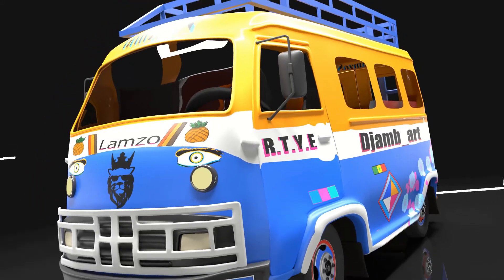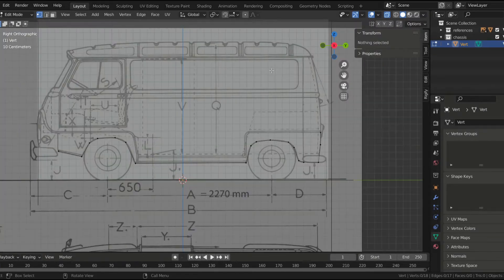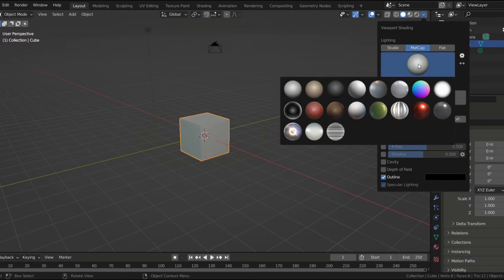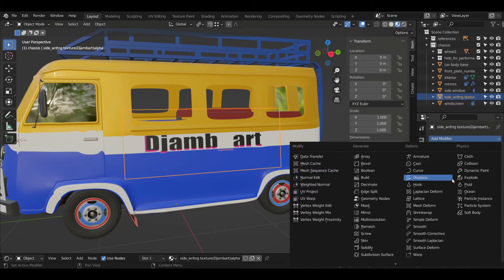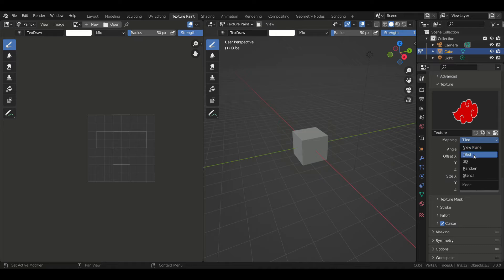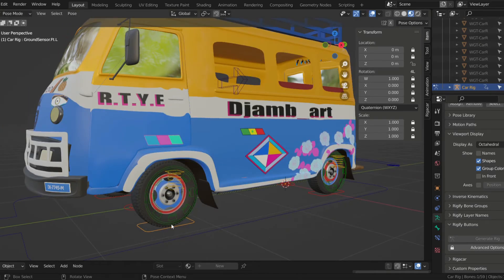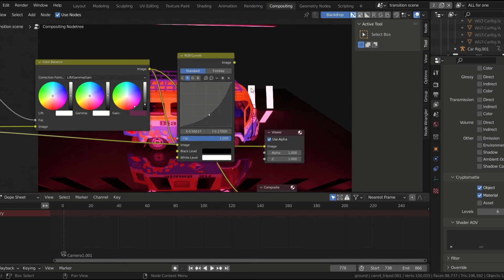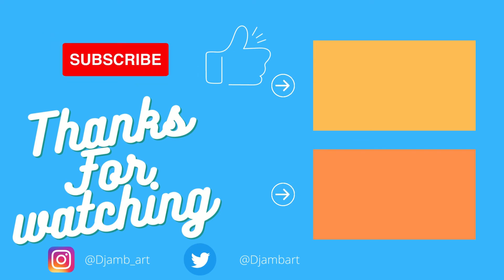How i modeled and rigged this car in Blender3d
In this video I go over how I modeled this “car rapid” (yeah that’s its real name) using blender 3d. It’s not exactly a tutorial but it shows all the process of making the model from the early block out phase to the texturing and compositing.

Timecodes
0:00 -Intro
0:40 - Car rapid story
1:09 - Collecting references
1:30 - Block out phase
2:15 - Adding details
2:25 - Adding mirrors and bumpers
2:50 - Wheels and final details
3:09 - The interior
3:45 - Adding materials
4:10 - Adding stickers with decals
4:57 - Adding stickers with stencil
6:16 -Rigging with rigacar
7:38 - Garage scene
8:09 - Compositing
8:28 - Final Render
9:16 - Conclusion

links